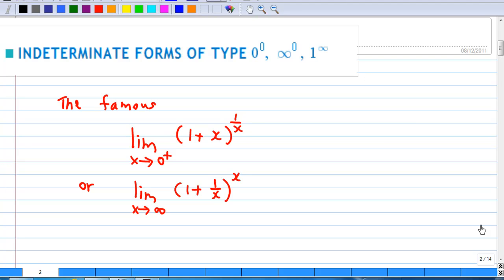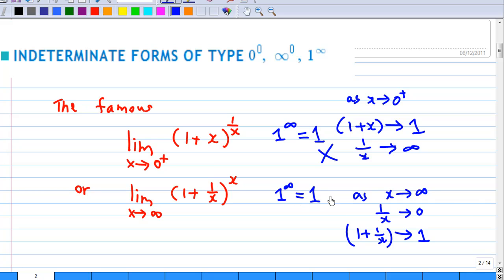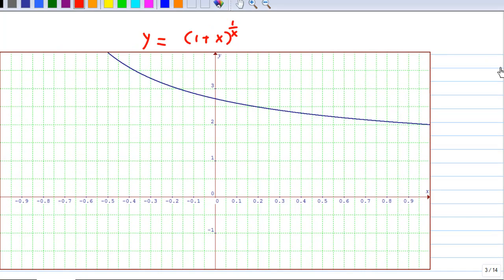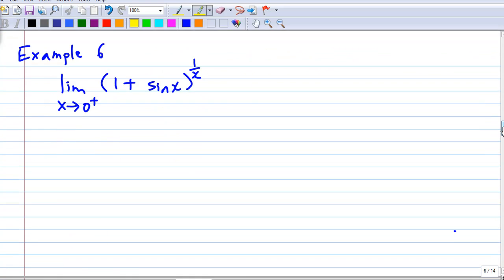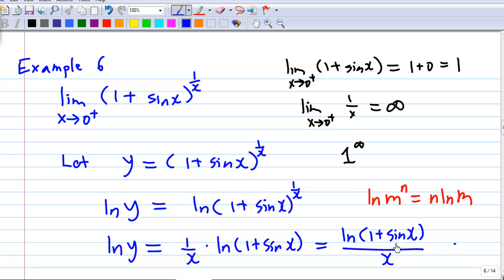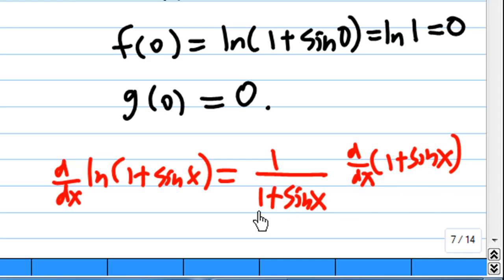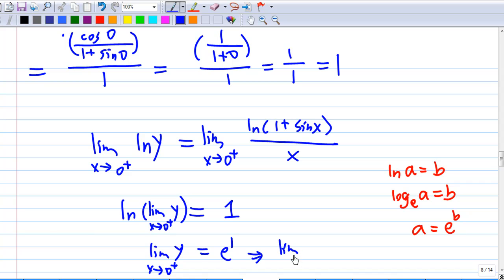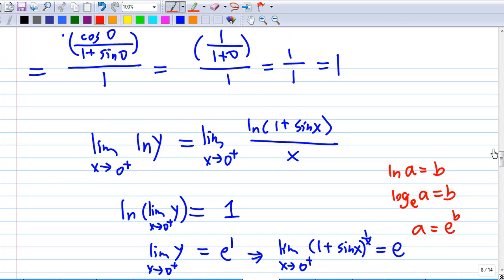L Hopital's Rule Part 5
This is based on Howard Anton's Calculus text, dealing with indeterminate form 1^(infinity)